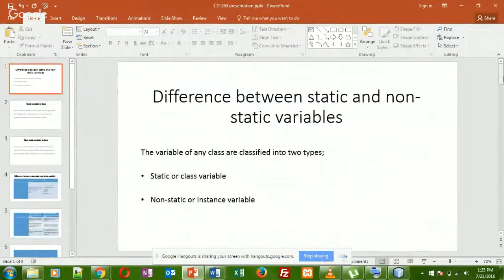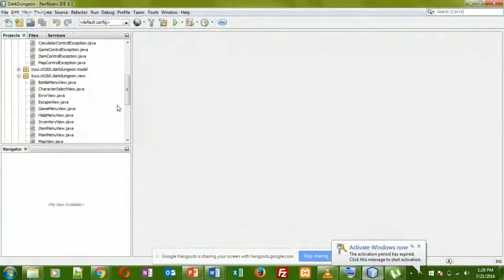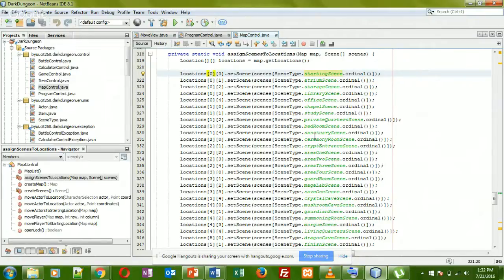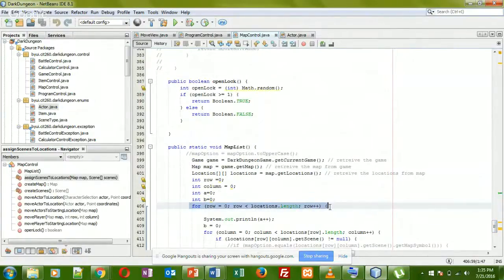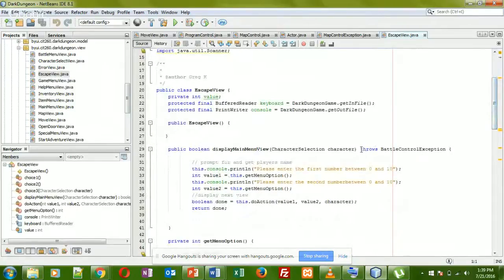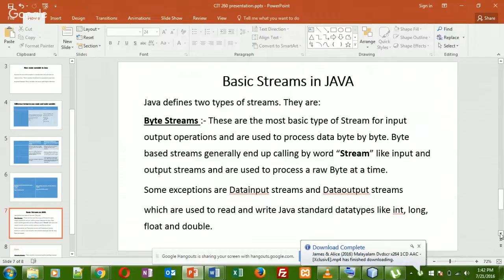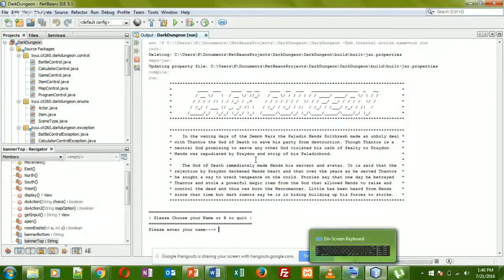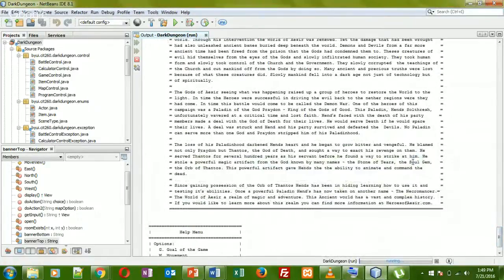Final Individual Presentation